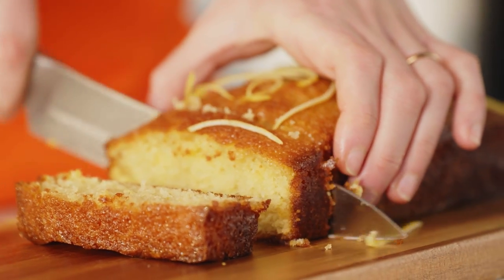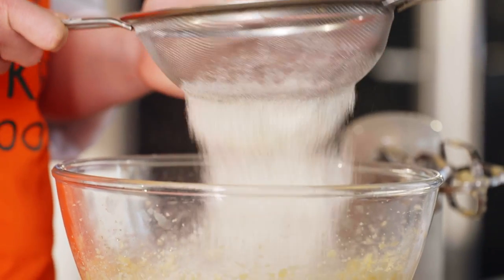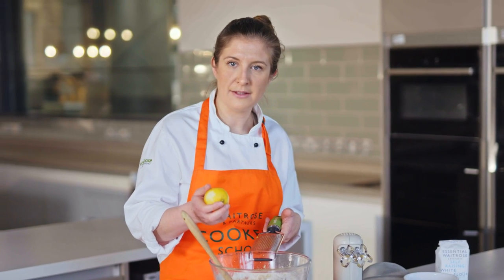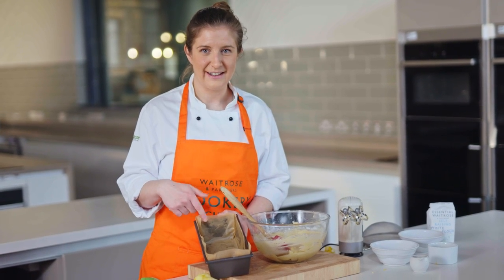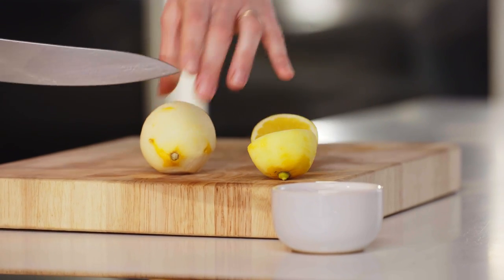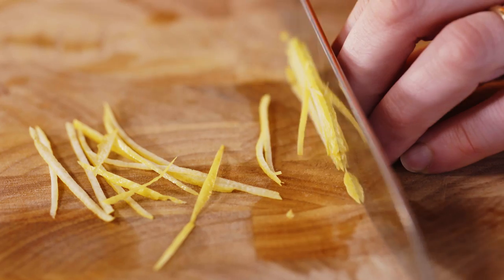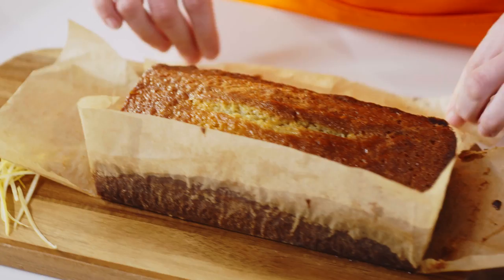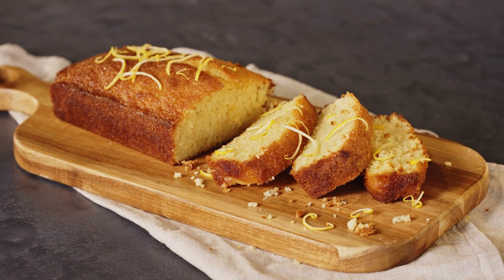How to Make Lemon Drizzle Cake | Cookery School | Waitrose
We’re back with Chef Tutor Becca McGonagle as she teaches you how to bake a simple, no fuss lemon drizzle cake using Essential Waitrose ingredients.

Light and fluffy with a delicate crumb, this soft sponge soaks up the zingy syrup to intensify the lemon flavour. Play around with other fruits such as limes, oranges or even clementines too, using thinly sliced zest as a simple yet decorative finishing touch.

We are the only supermarket to have our own Cookery Schools. You can join Becca and our other talented chefs to perfect your skills in a wide range of different classes. We have specialised kitchens in Finchley Road, Kings Cross and Salisbury and you can join our chefs virtually too. Click on the link to find out more

Ingredients:
100g unsalted butter, softened, plus extra for greasing
150g golden caster sugar
2 eggs, lightly beaten
150g self-raising flour
3 tbsp whole milk
2 lemons, zest and juice
50g granulated sugar